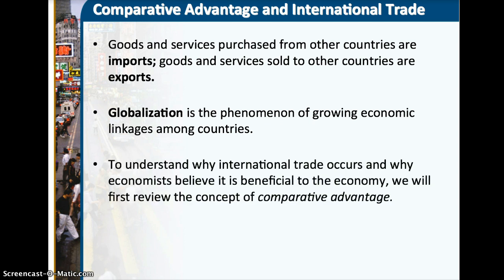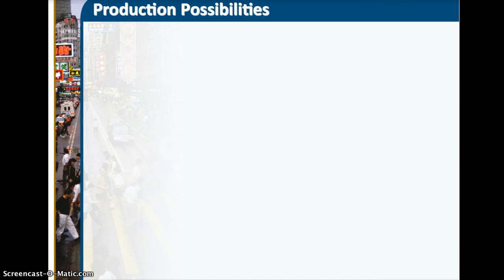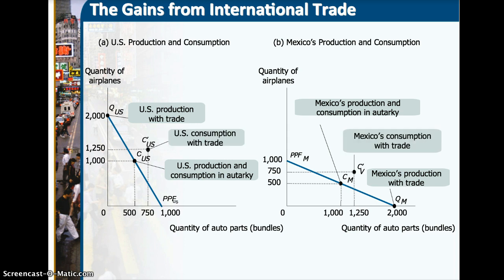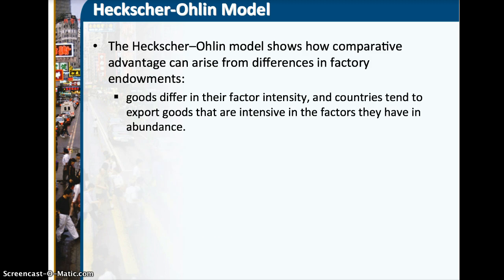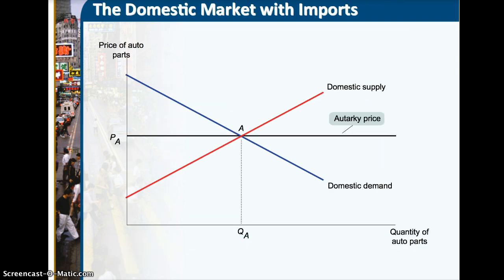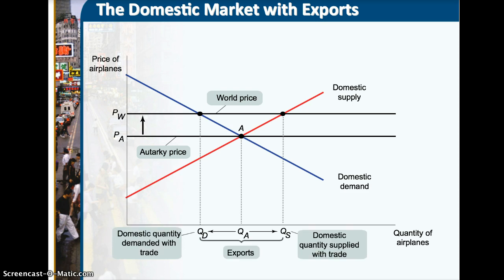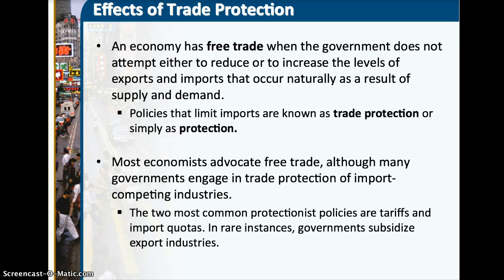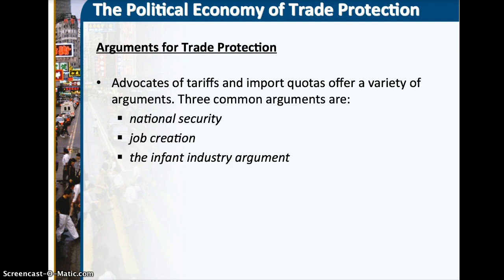Chapter 8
International Trade